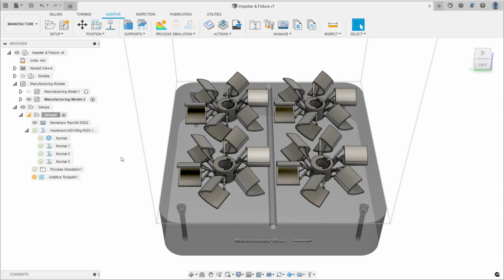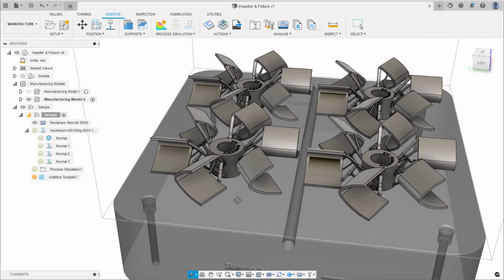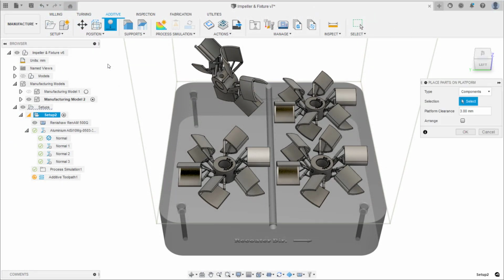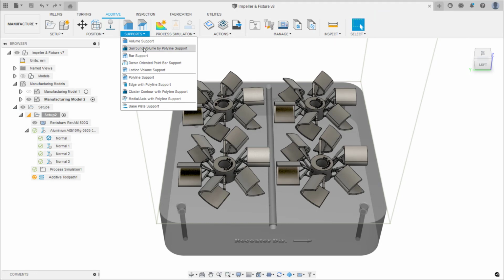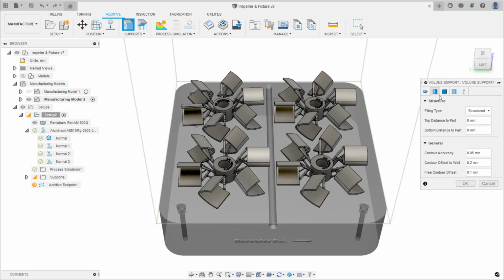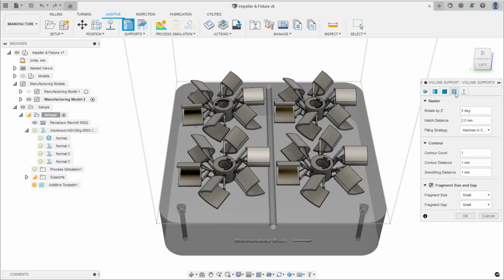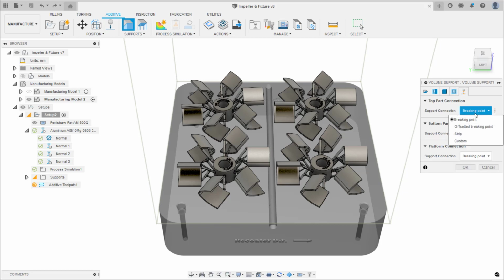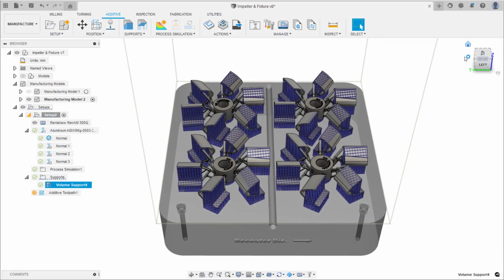Orientation and Supports for a Metal Powderbed Fusion (MPBF) Build | Autodesk Fusion 360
This Autodesk Fusion 360 YouTube video is the second of a three-video series on the Fusion 360 Additive Build Extension.

This video covers how to orient and support bodies for a metal powderbed fusion (MPBF) machine in Fusion 360. These support structures support the bodies during the build by anchoring them down to the build platform. This helps to counteract the thermal stresses and allows heat to dissipate from the body to the build platform.